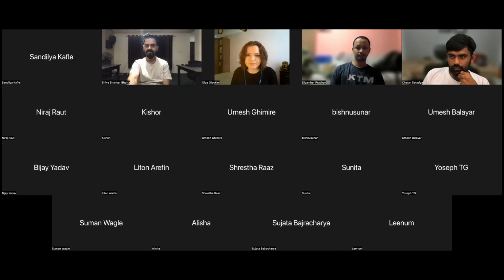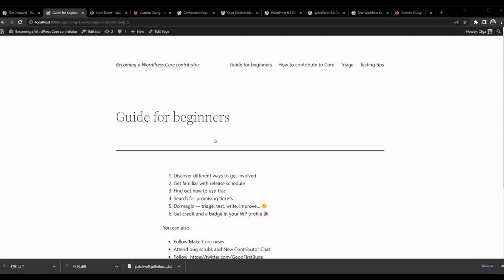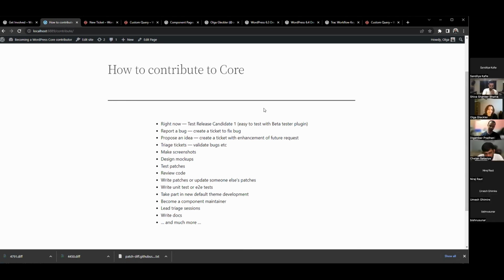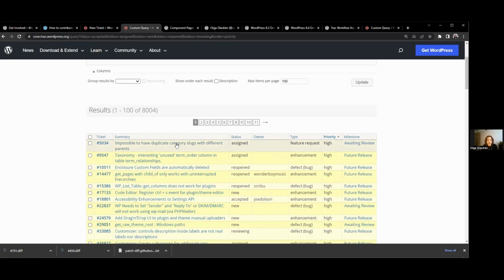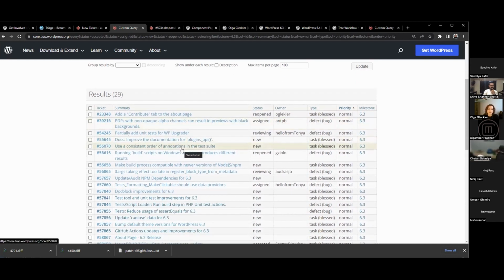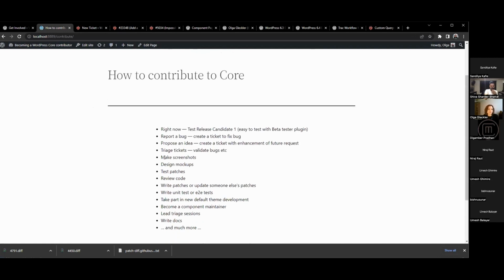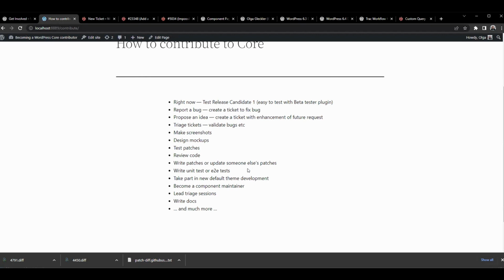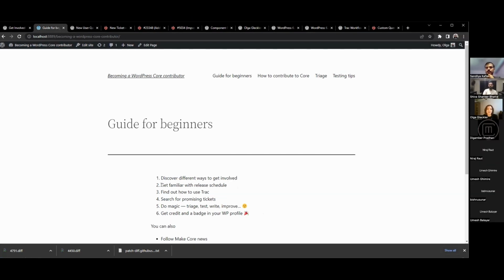Becoming a WordPress Core Contributor Webinar with Olga Gleckler - Contributor Series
✨Hi there! Thank you very much for joining us for the captivating "Becoming a WordPress Core Contributor" webinar featuring Olga Gleckler, the esteemed 6.3 Core Triage Co-Lead. We're thrilled to present the highlights of this insightful event that took place on 19th July 2023.

🎙️ Facilitator: Olga Gleckler
📆 Date: 19th July 2023
⌚ Time: 8:30 PM (NPT) ⏰
🎟️ Entry: FREE 🆓

🔹 What You Missed:
In this engaging webinar, Olga Gleckler generously shared her knowledge and insights, guiding participants through becoming WordPress Core Contributors. From understanding the contribution process to setting up the development environment, Olga covered valuable tips, techniques, and best practices.

🌱 Empowering Aspiring Contributors:
Whether you're an aspiring developer, designer, or simply passionate about WordPress, this webinar was designed for you. Olga's expertise provided insights into the inner workings of WordPress and how to actively contribute to its growth and improvement.

💼 Takeaways:
Participants left the webinar with a clear roadmap and the necessary knowledge to embark on their journey as WordPress Core Contributors. Olga's guidance equipped them with the skills and confidence to make a meaningful impact on the WordPress platform.

🔍 Covered Topics:

Understanding the WordPress Core contribution process
Finding the right area to contribute based on skills and interests
Setting up the development environment for WordPress Core contributions
Navigating the contribution guidelines and tools
Contributing to bug fixes, feature development, and code reviews
Collaborating with the WordPress community and leveraging available resources

📣 Olga's Special Message:
Olga would like to share an important message with all attendees. When discussing wishes during the webinar, she referred to the WordPress 6.4 Wishlist post, which you can find
This link will provide clarity on the topic she addressed.

✨ Positive Note:
Additionally, Olga wanted to highlight the possibility of raising a question about the addition of a New Core Contributors Chat. While she's not eager to lead another new contributor's chat, if there's a volunteer, she's more than willing to support and help them get started. Currently, James has offered to lead the usual New Contributors Chats on a fairly regular basis, and Olga will work with him to make them even better. It's a great opportunity for her to step aside and provide support, allowing others to contribute and grow within the community.

Thank you for joining us on this journey to become WordPress Core Contributors.

Special Thanks:
Anita Maharjan, Sunita Rai, Ganga Kafle, Bishnu Sunar, Rohit Maharjan, Subas Poudel, and Digamber Pradhan

Edit:
Sweekar Shahn

AF themes, WPEntire, Codemanas

An Aankha Frameworks Presentation